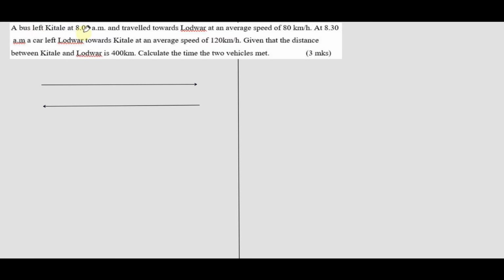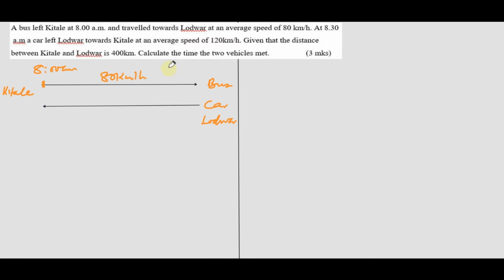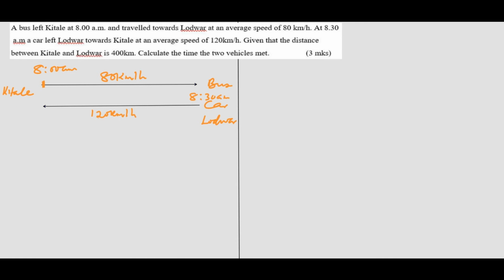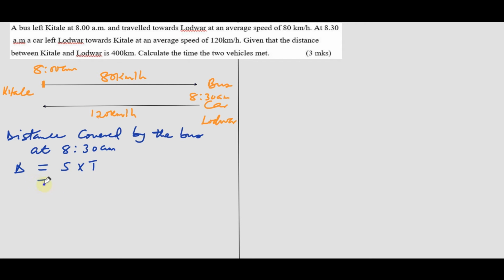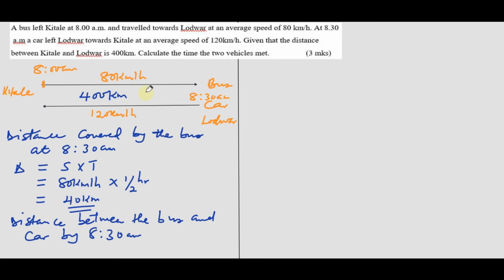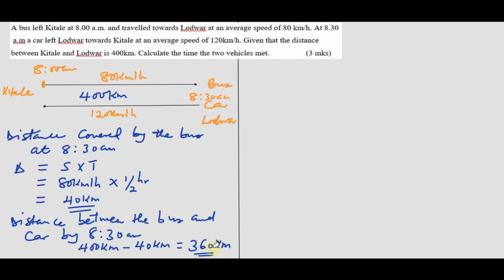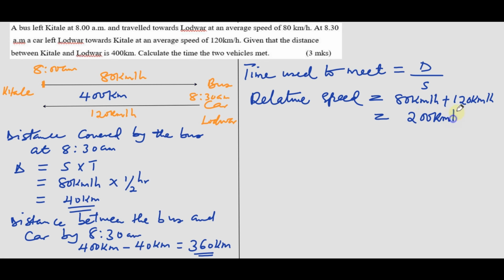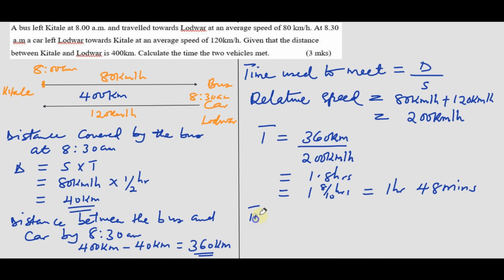LINEAR MOTION(Example 1)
An example on how to solve a question on linear motion.